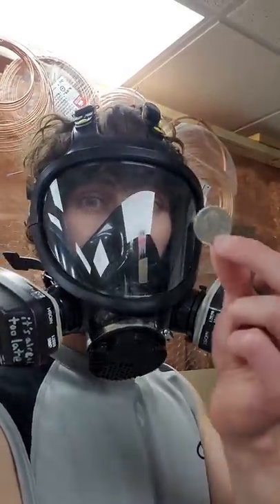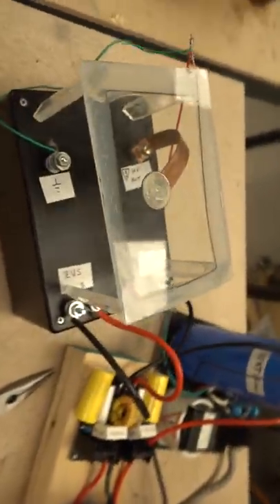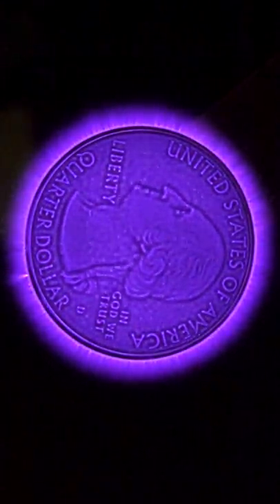high voltage quarter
pretty plasma from a quarter in a modern kirlian photography setup